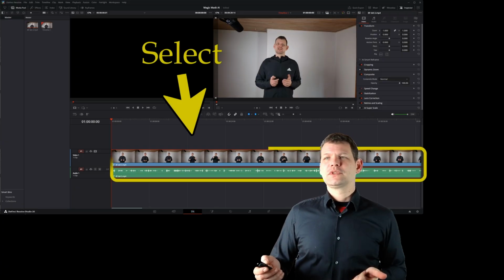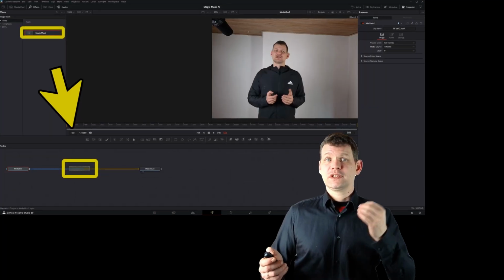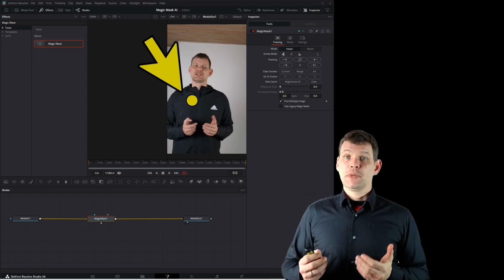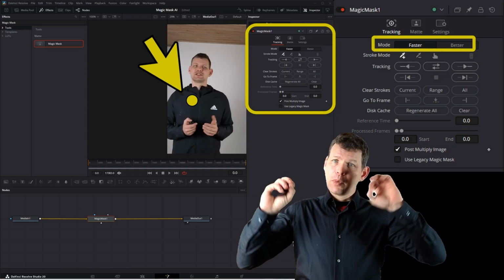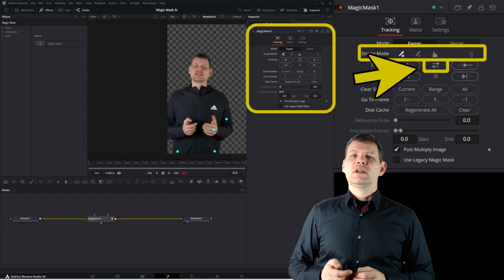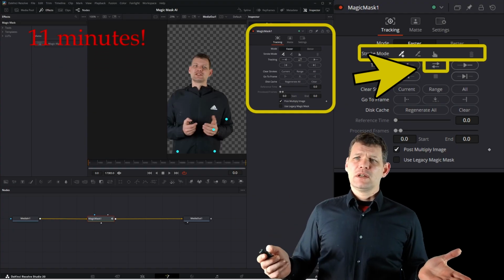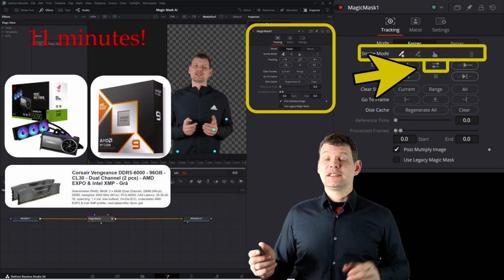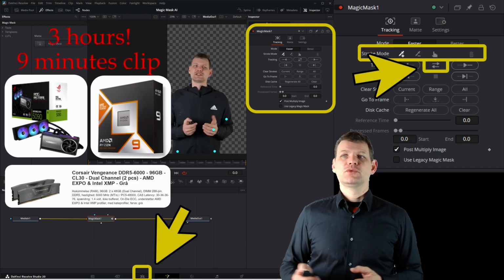This Magic Mask Feature Will Blow Your Mind - DaVinci Resolve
Want to remove your video background without a green screen? In this video, I show you how to use the "Magic Mask" AI tool in DaVinci Resolve Studio to isolate yourself from the background.

⚠️ REALITY CHECK: This tool is powerful, but heavy. In this video, I show you exactly how long it takes to render (it might surprise you).

Note: Magic Mask is only available in the paid Studio version of DaVinci Resolve.

In this video: 00:00 Intro: Fake Green Screen 00:34 Going into Fusion (It's easy!) 00:43 Finding the Magic Mask tool 00:55 selecting the subject 01:10 Settings: Faster vs. Better 01:40 The Reality: How long does rendering take? 02:18 Final Result